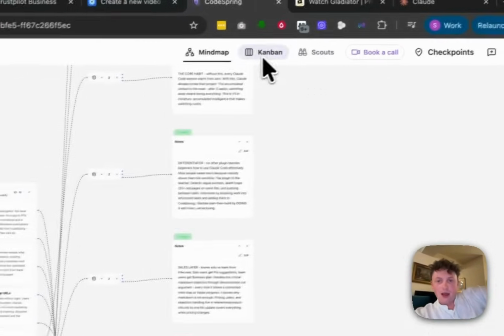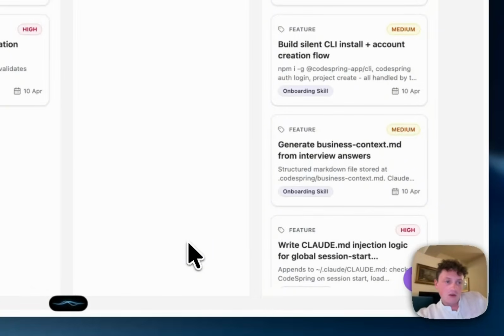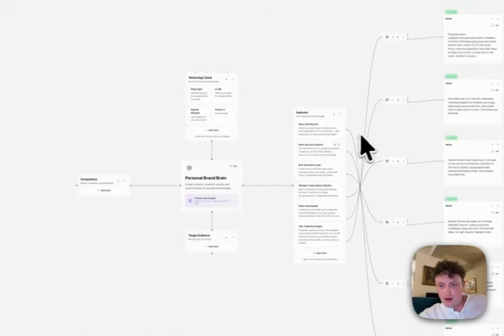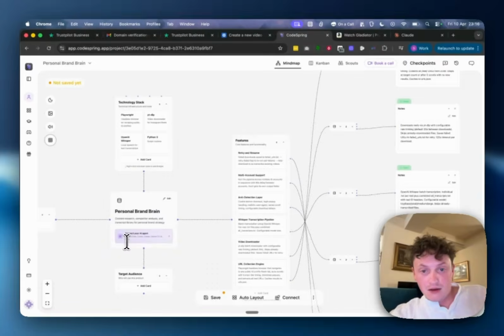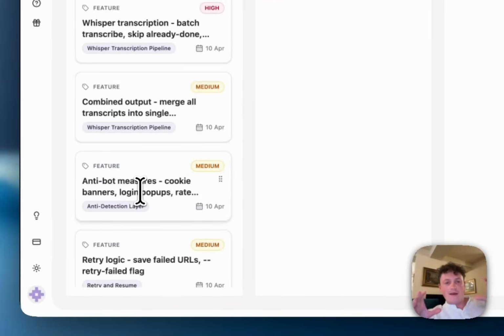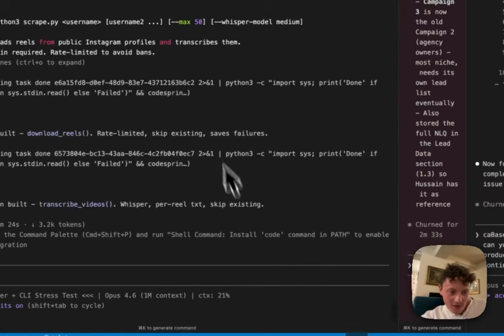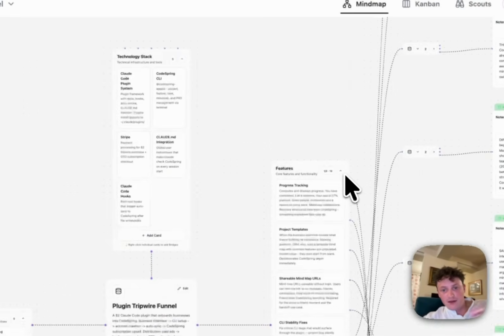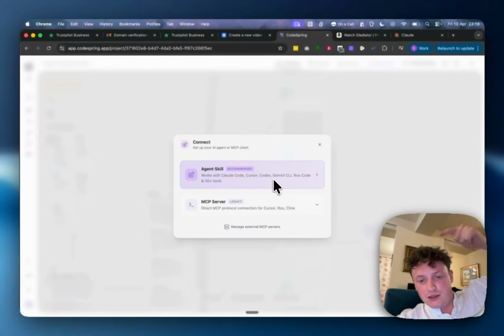Claude Ultra Plan: How to Store, Track & Never Lose a Plan Again